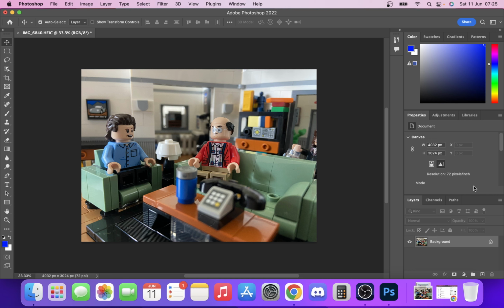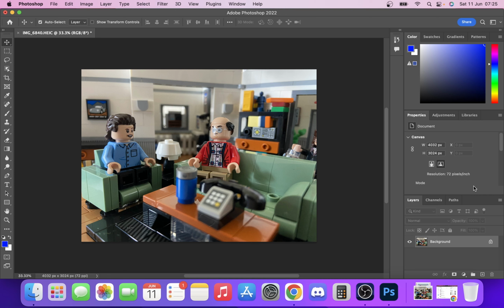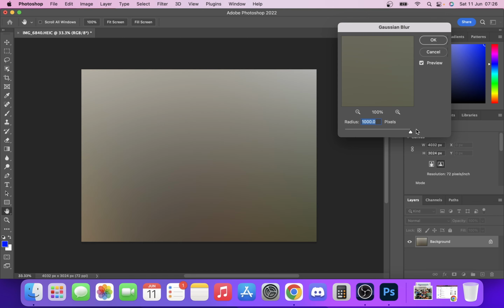How To Blur An Image / Layer In Adobe Photoshop - Tutorial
This video is a tutorial on how to use an effective blur in photoshop that can be used on a layer or an image. This can be very useful if you want to soften an image to use for a background or if you just want to make something creative.

Tutorial performed in Adobe Photoshop 2022